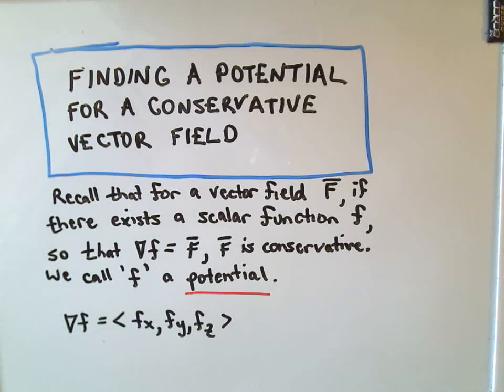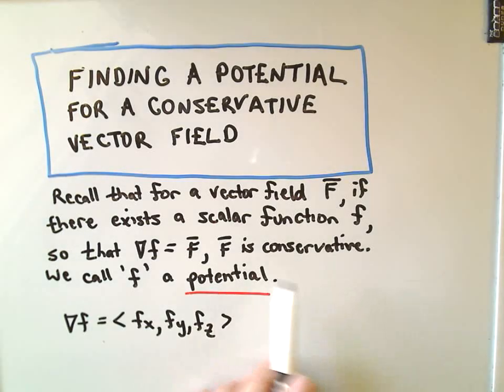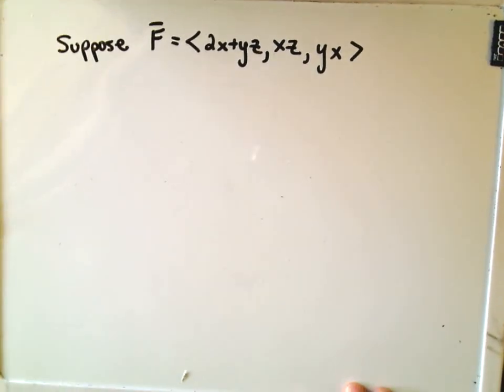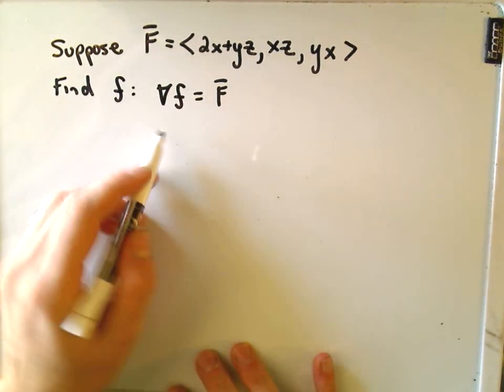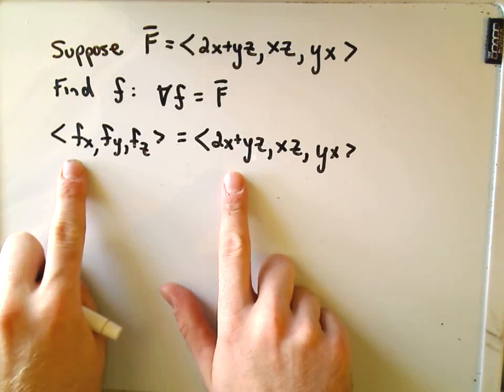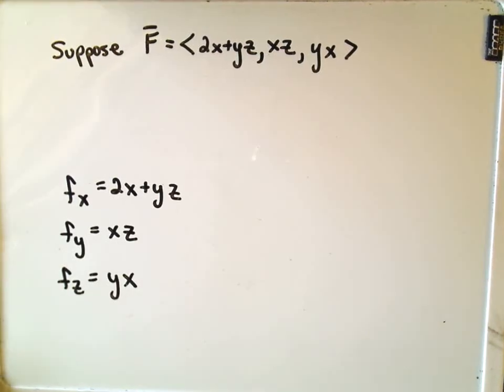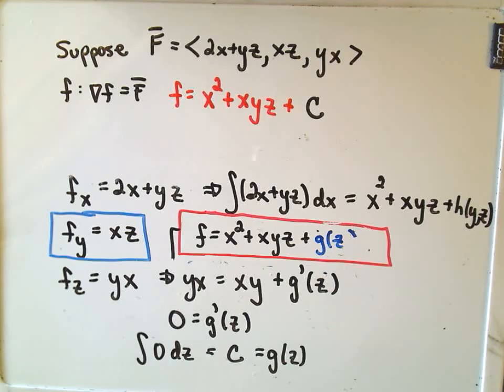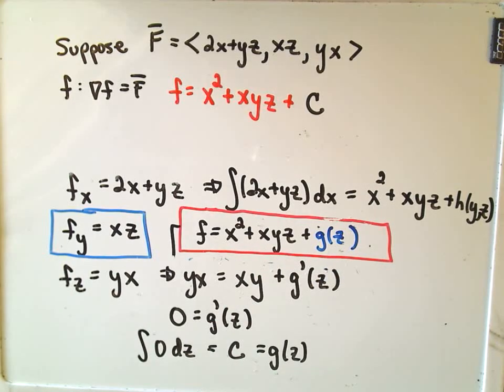Finding a Potential for a Conservative Vector Field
🔍 Unlock the Secrets of Conservative Vector Fields! 🔍
In this video, we explore the fascinating topic of finding the scalar potential for a conservative vector field. Understanding this concept is essential for anyone studying vector calculus or physics.

What You’ll Learn:
Defining Conservative Vector Fields: Recall for a vector field 𝐹 to be conservative we have a scalar potential function 𝑓 so that the following is satisfied:     ∇𝑓 = 𝐹

Step-by-Step Process: Follow along as I demonstrate the method for finding the scalar potential 𝑓 We’ll integrate the partial derivatives of the vector field and make important observations along the way.

Clear Explanations: I break down complex concepts into easy-to-understand segments, perfect for both beginners and advanced students.
Boost Your Skills: Enhance your mathematical toolkit and confidence in tackling calculus problems involving vector fields.

SHARE it with classmates or friends who are studying calculus!